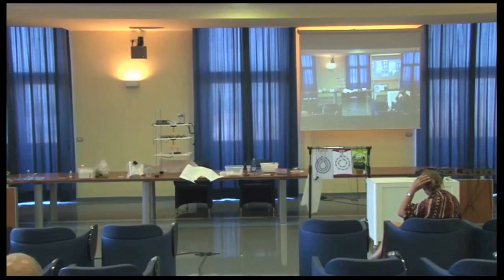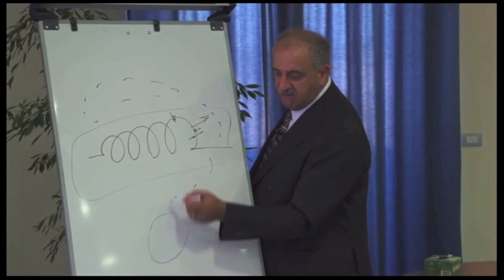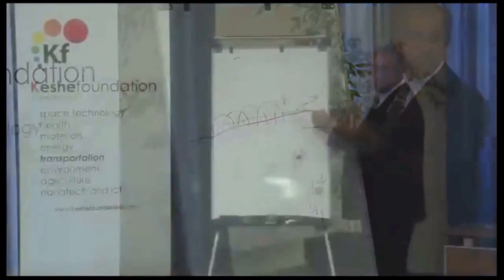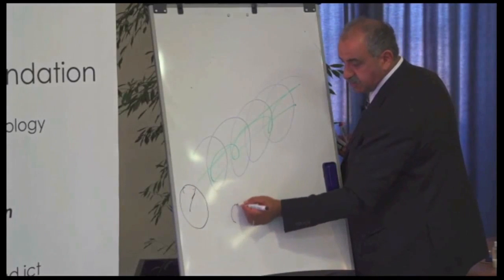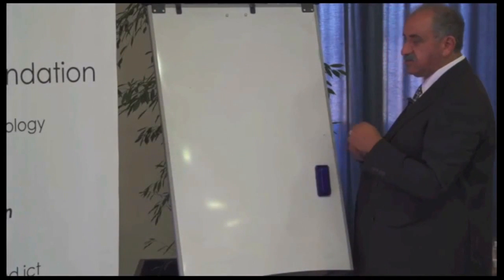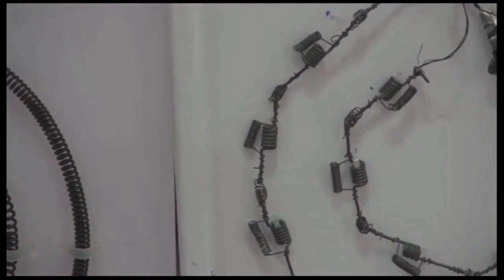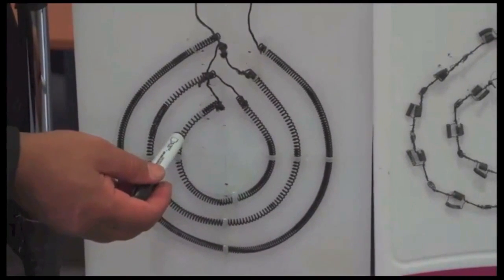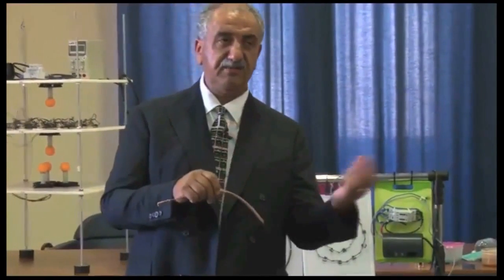How to make a Keshe plasma reactor with nano coated springs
This is part of the 72nd Keshe knowlegde seker workshop. Mr. Keshe is explaining. how to use twisted nano coated copper, which he called  nano coated "springs" or "tubes".